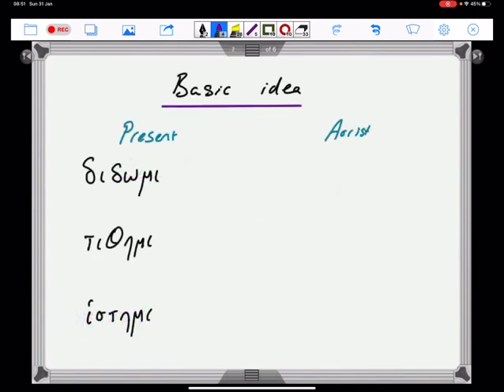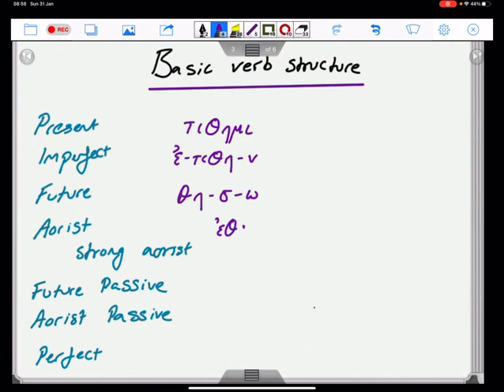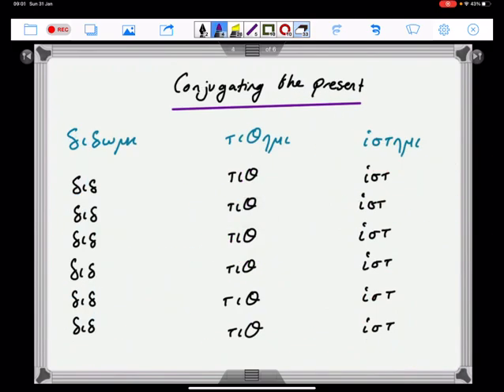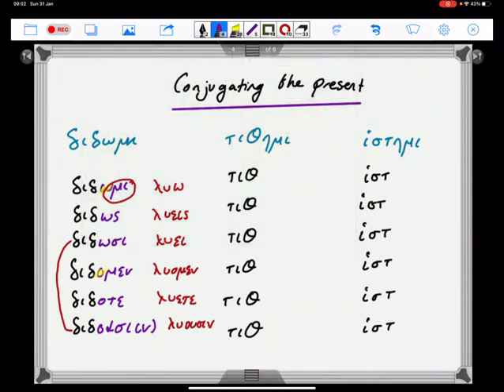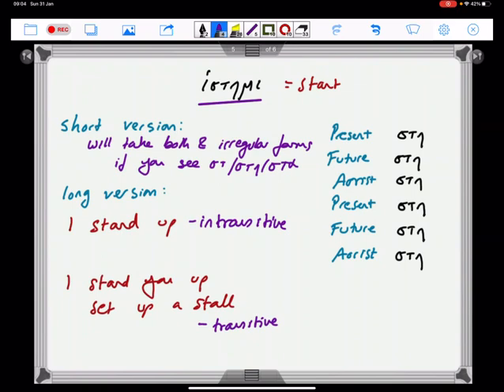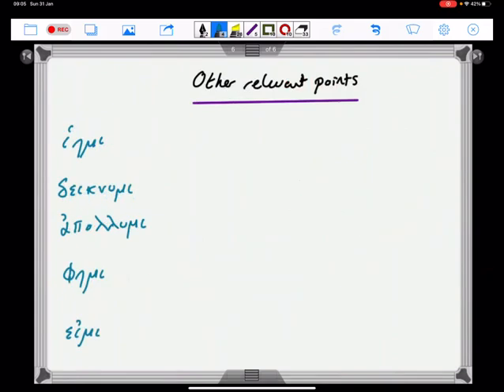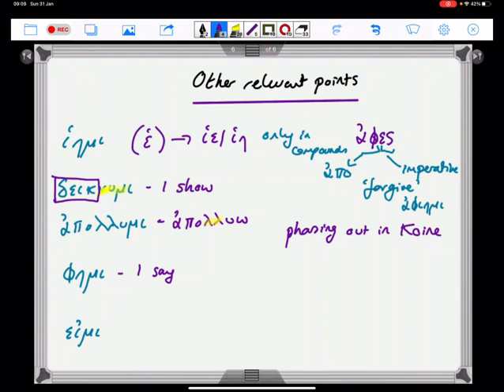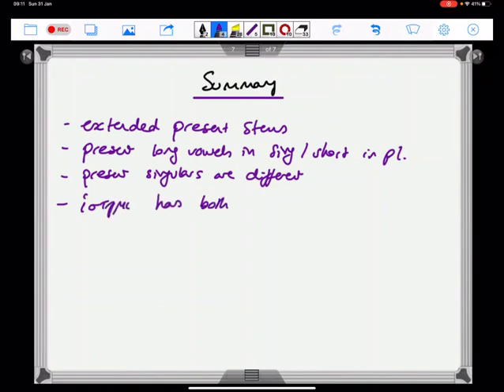An introduction to -μι verbs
An introduction to -μι verbs as found in Duff chapter 19.